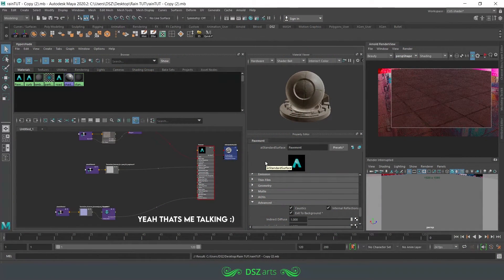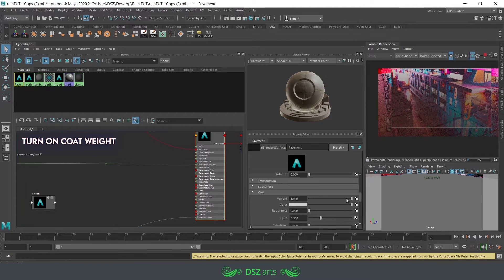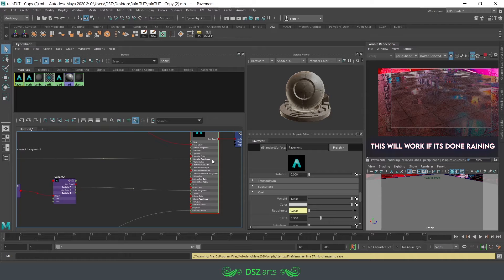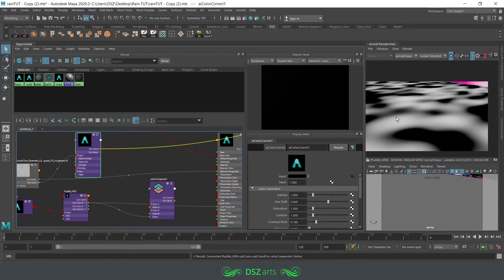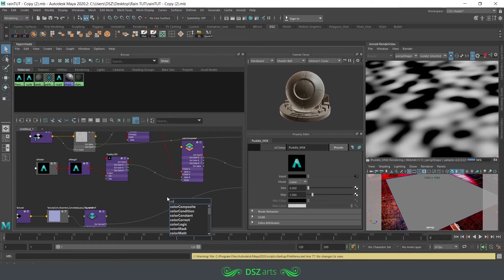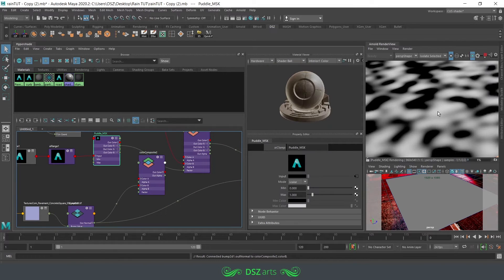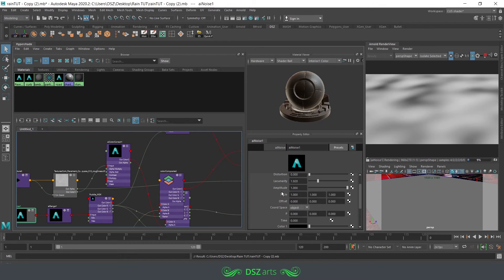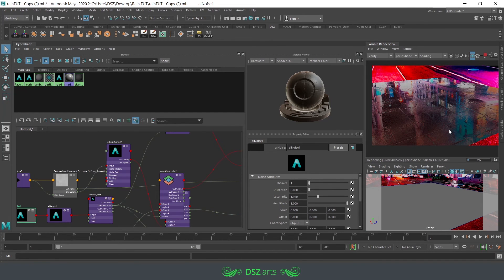Rain Puddles Shader in Maya - Tutorial [PART-1]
Rain Puddle Shader made using Arnold aiStandardSurface Shader in Maya 2020
Do let me know if you have any doubts!

► Software Used:
MAYA 2020
OBS Studio
Photoshop 2019